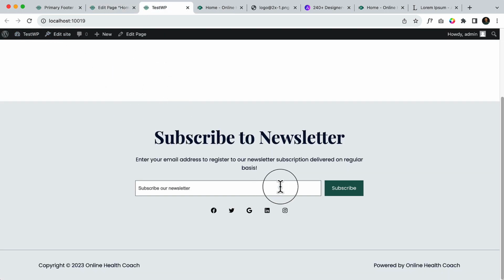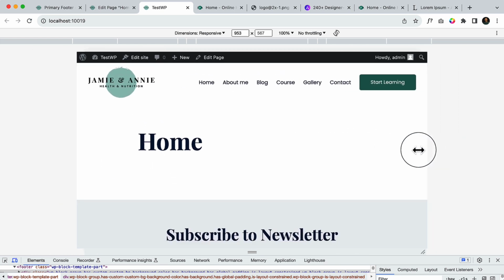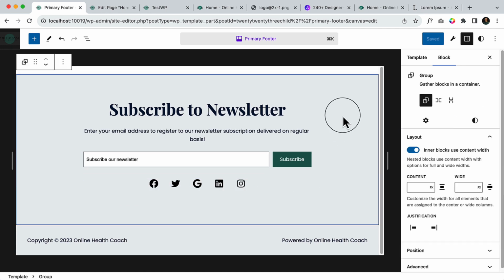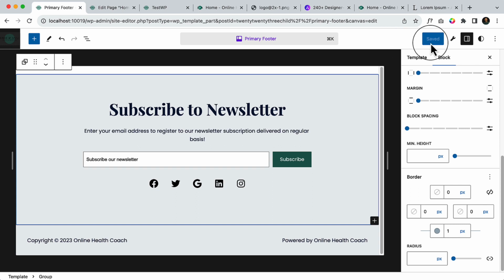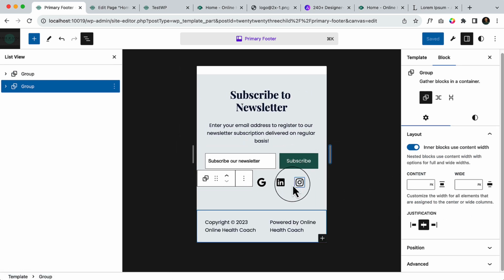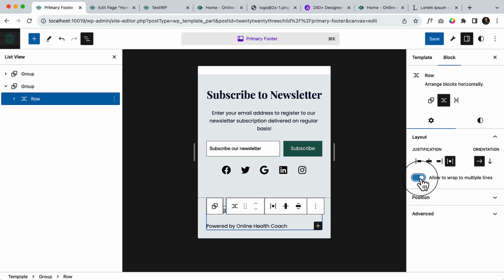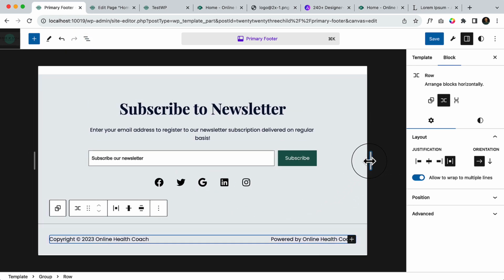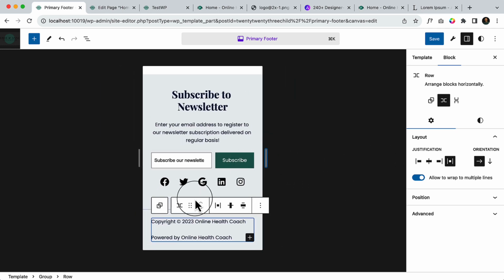11. Understand How responsive view works inside Gutenberg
In this video I will show you how responsive view works inside the Gutenberg block editor. And what you have to keep in your mind while creating the website.